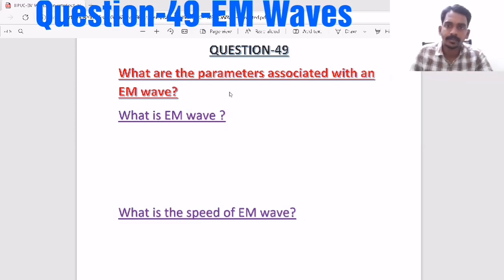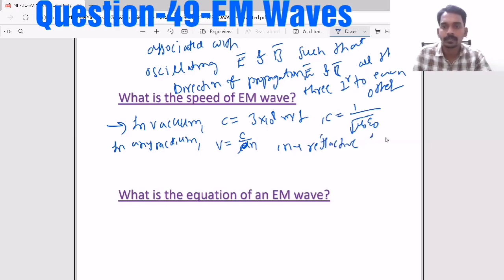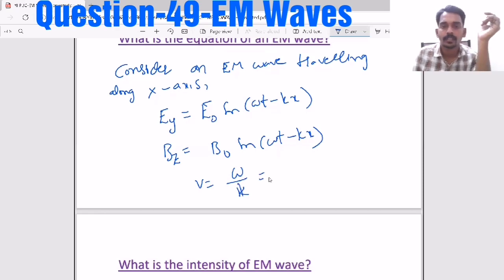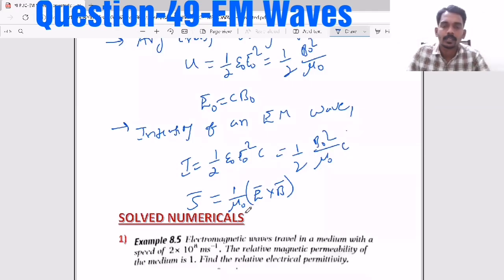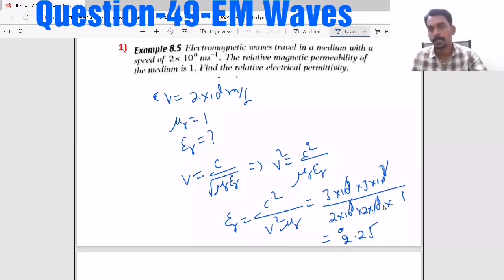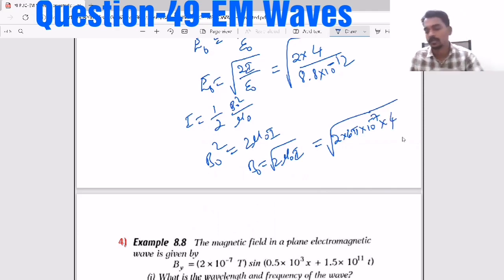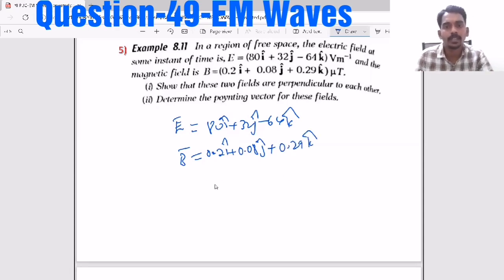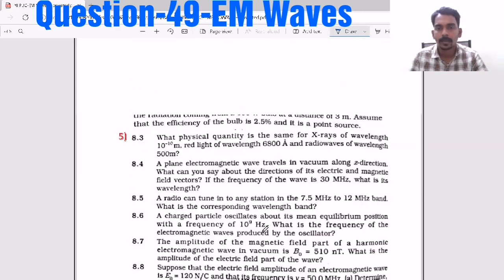Question-49-Electro magnetic Waves